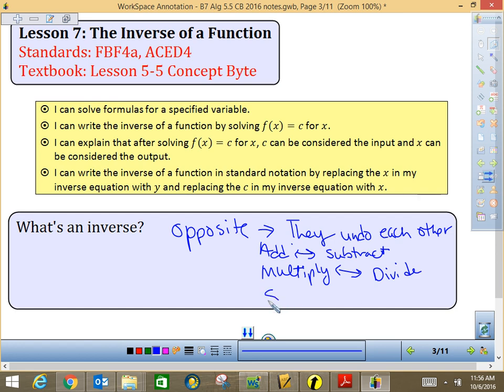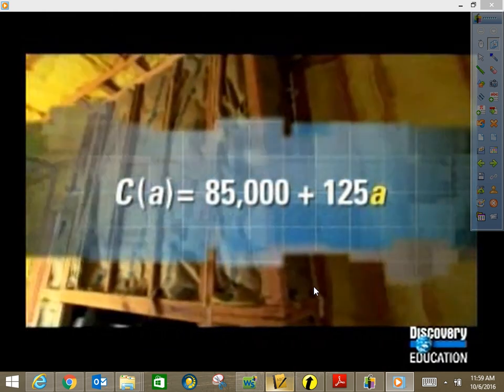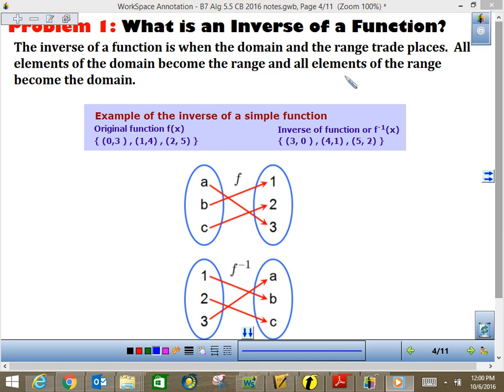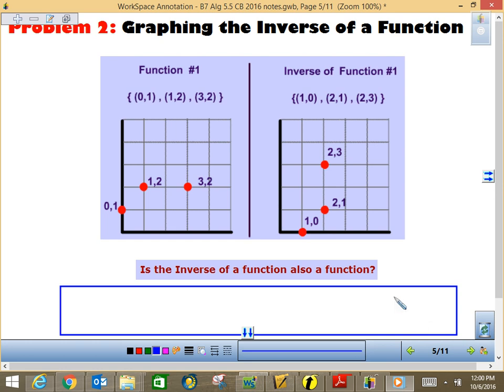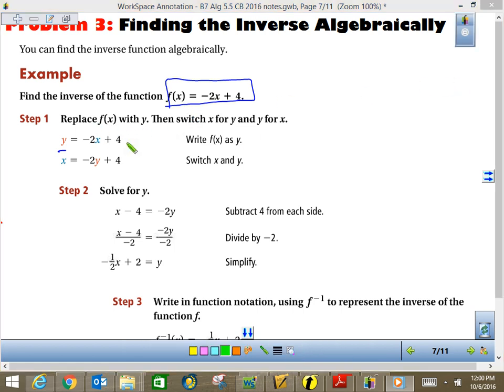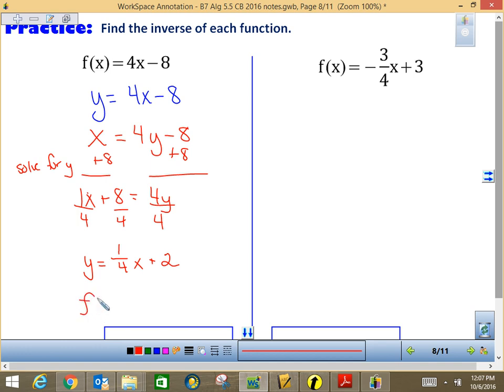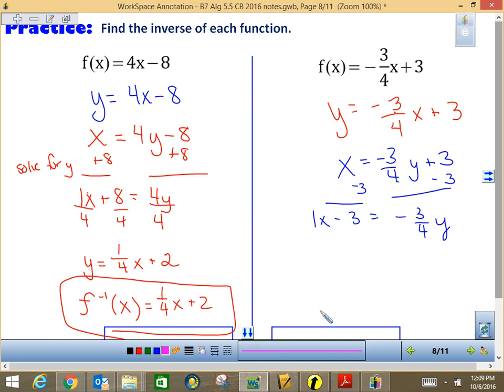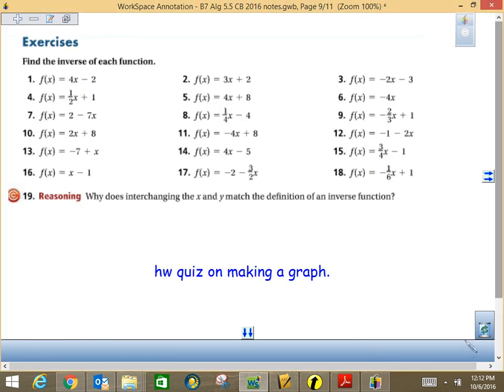Alg B7 2016